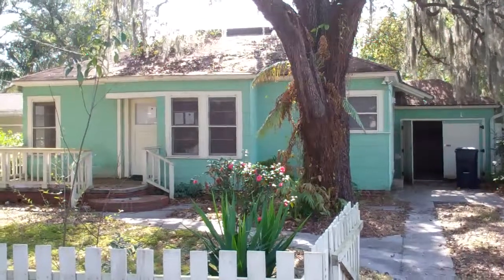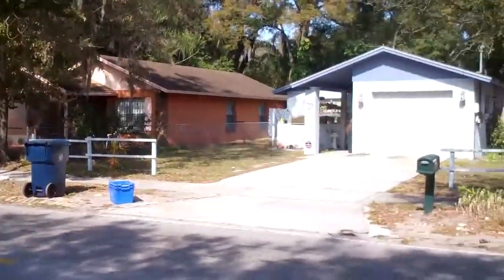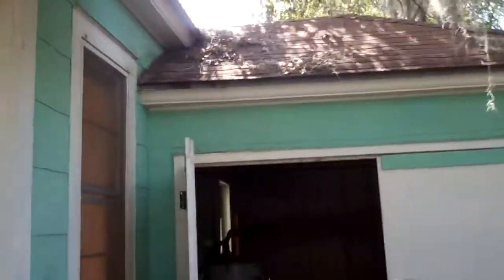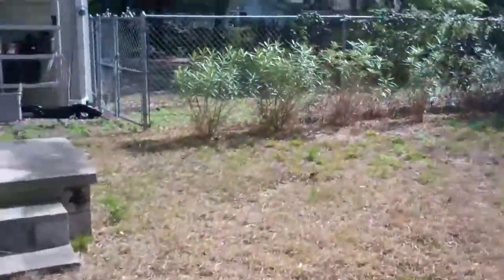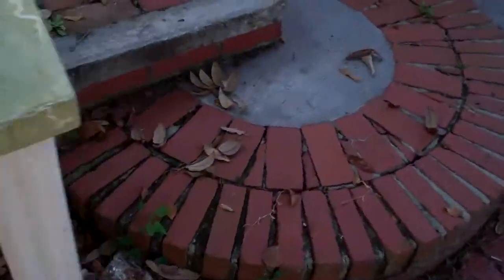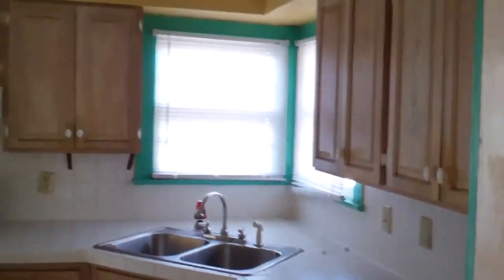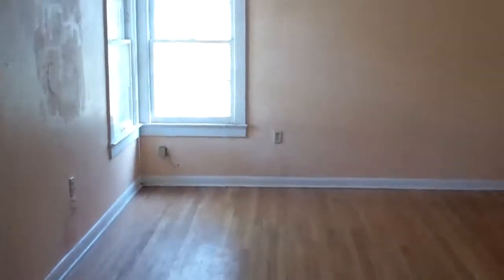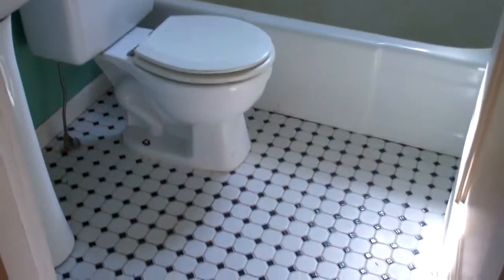1221 E Hanna Ave , Tampa FL 33604 pt1